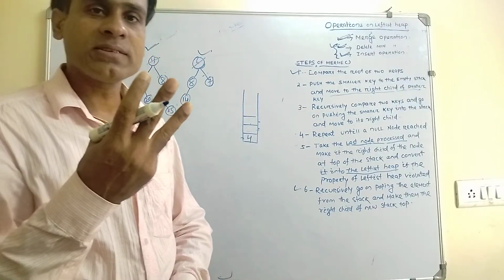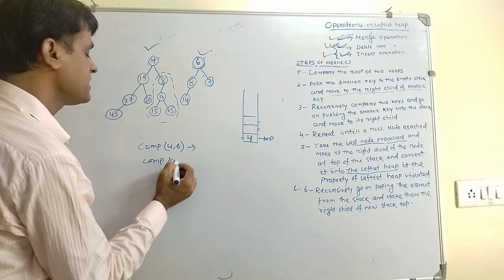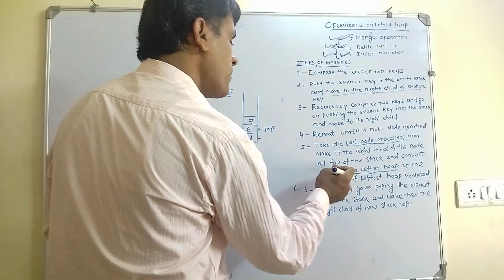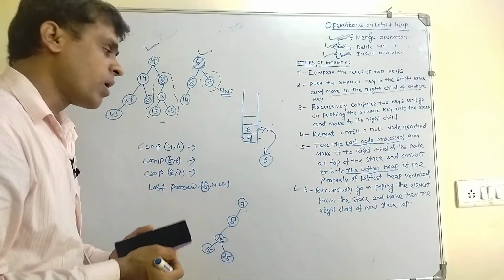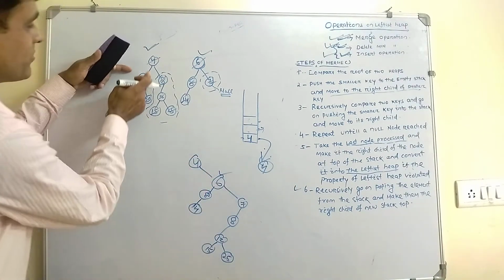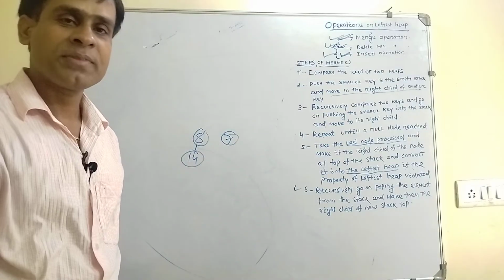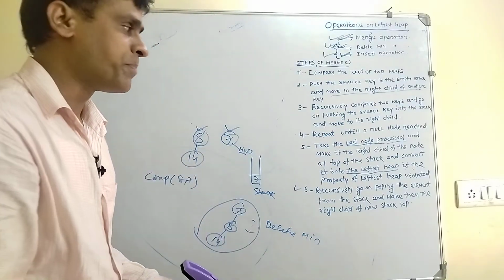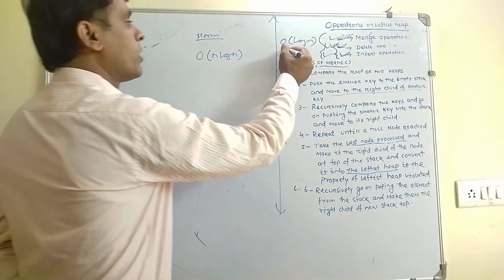L2 | Leftist Heap | Merge | Delete MIN | Insert Operation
Leftist Heap Operations
1. Merge
2. Delete MIN
3. Insert Operation